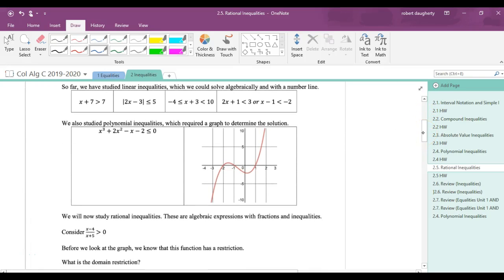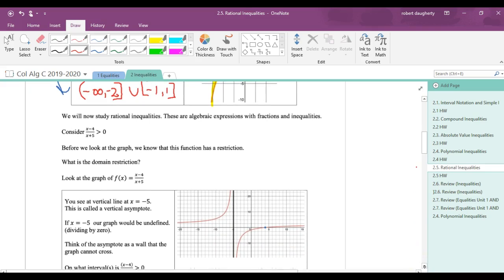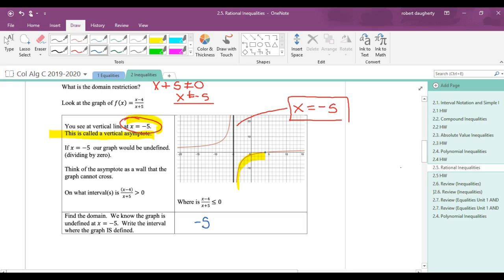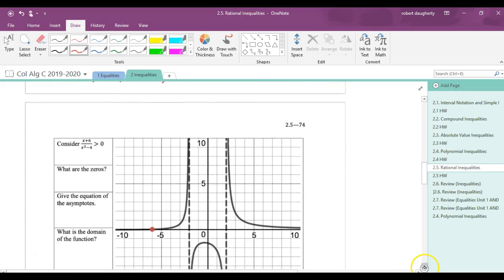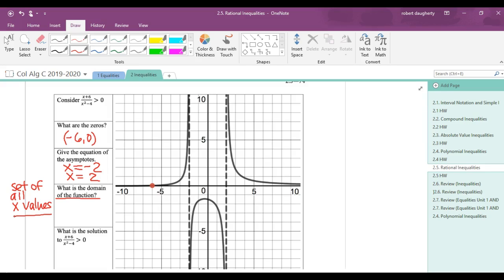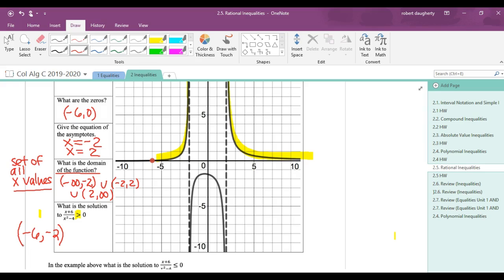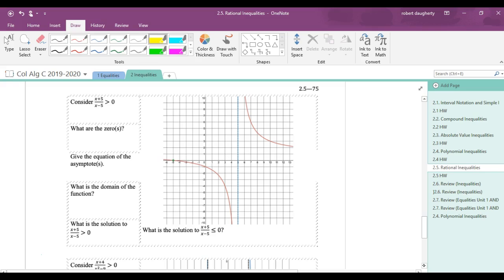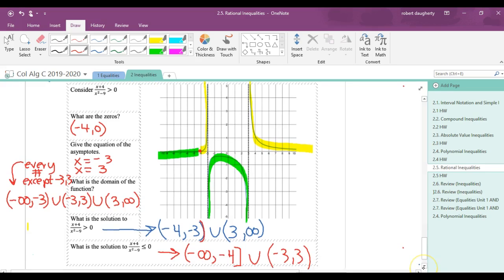Col Alg 2.5 Rational Inequalities